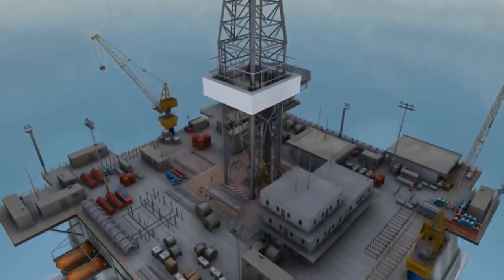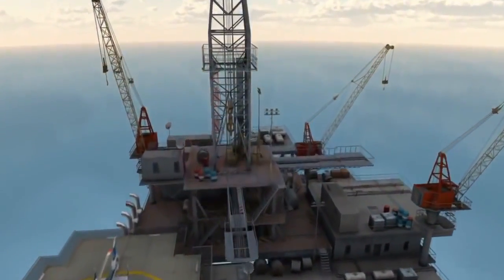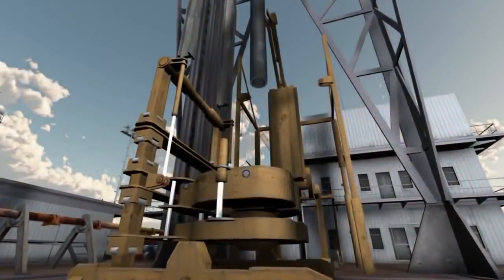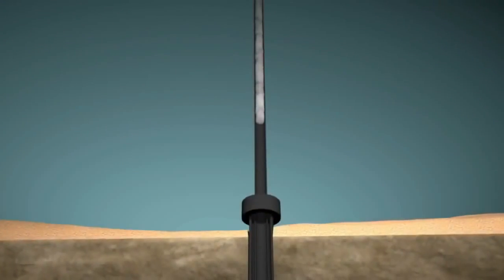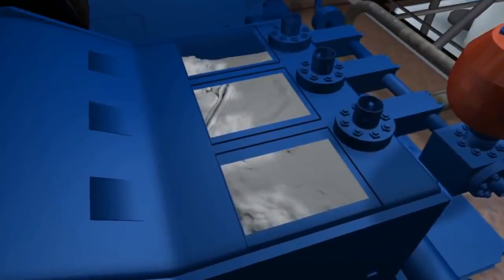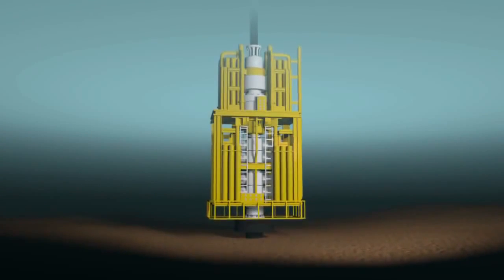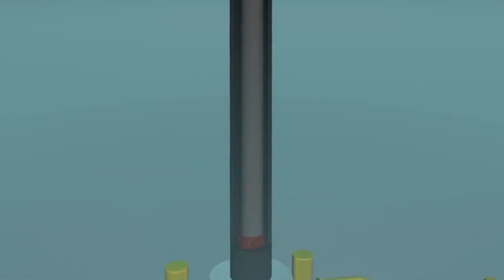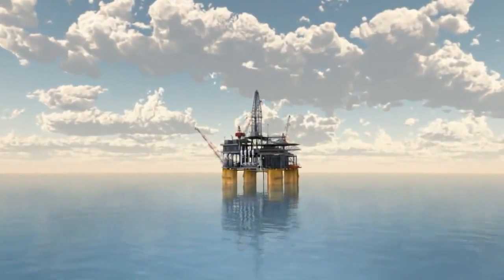How to make drilling in deep sea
How to make drilling in deep sea for oil or gas reserves